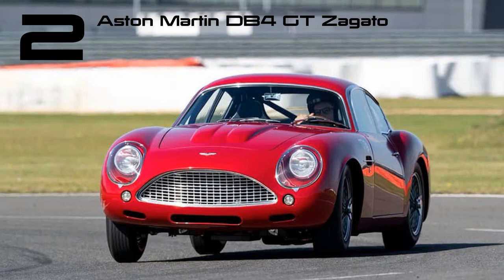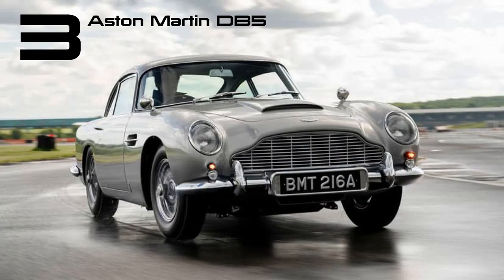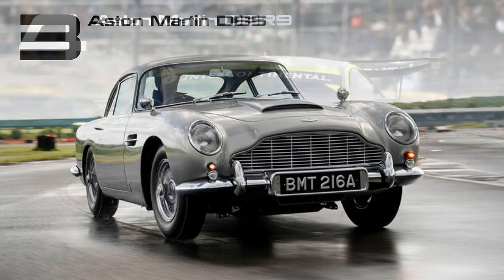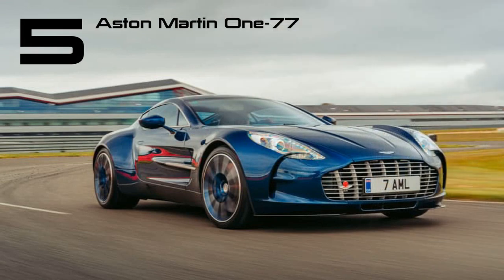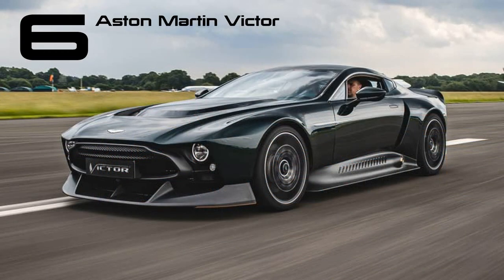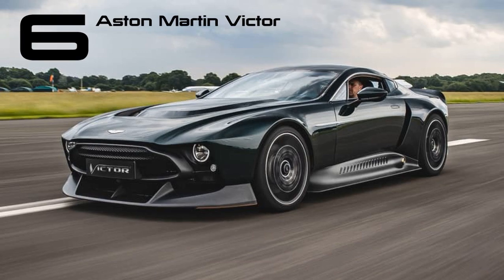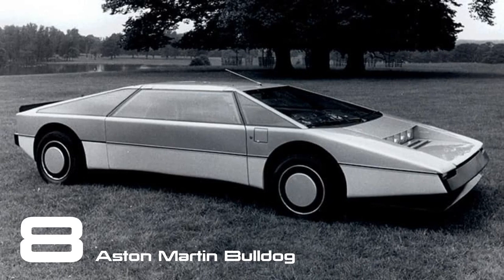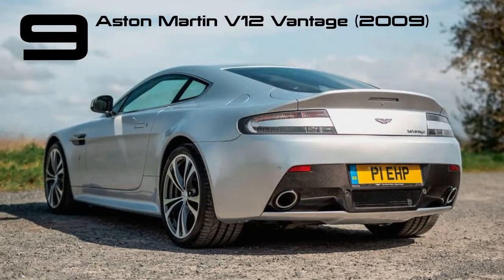Here are nine of Aston Martin’s greatest hits